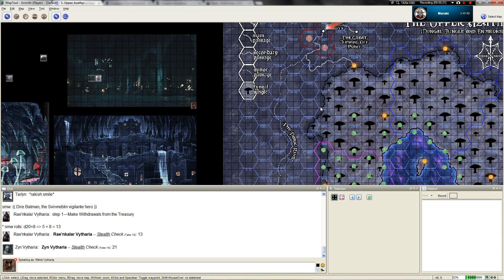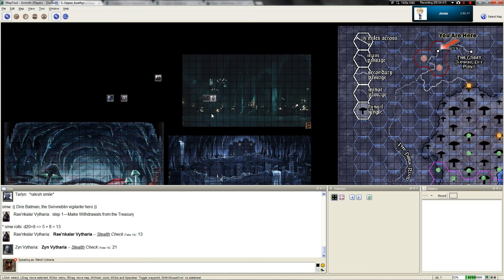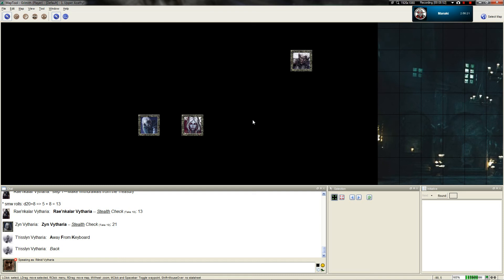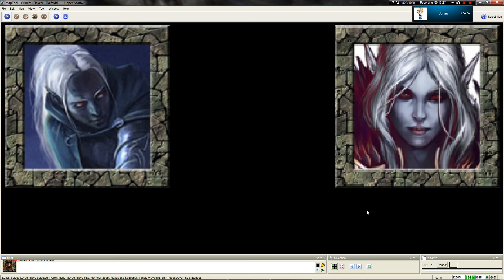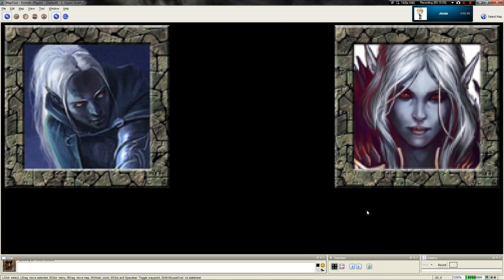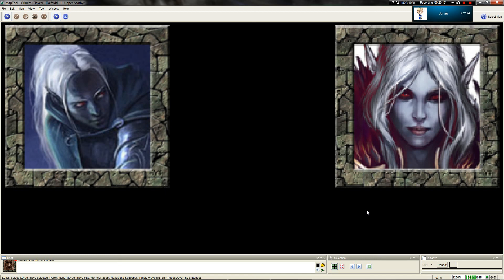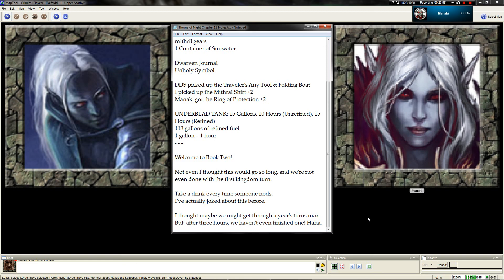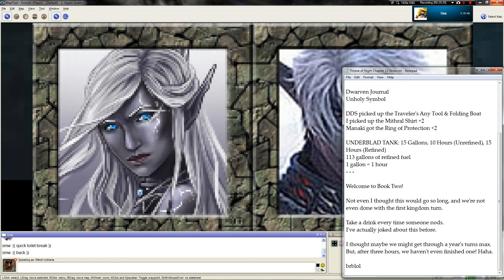LGWI - ToN Earth's Wound Chapter One, Part Six (5/10/2014)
Okay, I was joking last video... but this time, this time... nah, there's still no major shit. just some words and things. I even made myself something to eat during it!

If you'd like to follow along at home, here are two documents. The first is our ToN Kingdom Sheet:

The second is our build order, largely the creation of Manaki and myself. Don't worry if you can't follow the crazy notation; I wrote it in a language only we understand:

Naturally, as this is a published adventure path, I'd appreciate it if you didn't say ANYTHING about it. No spumblers. Failure to comply will result in a block. Zero tolerance policy.

We're using a free Java-based program known as MapTool to simulate our virtual tabletop. Version: 1.3.b87.
For this game, we've got a Pathfinder framework installed for ease of gameplay:

The Participants
Grimith - Rilinid "Welvyn" Vytharia, The Acquisitioner
Manaki - Alauneari Vytharia, The Cleric
S_M_W - Zyn Vytharia, The Ranger
Tine - T'risslyn Vytharia, The Summoner